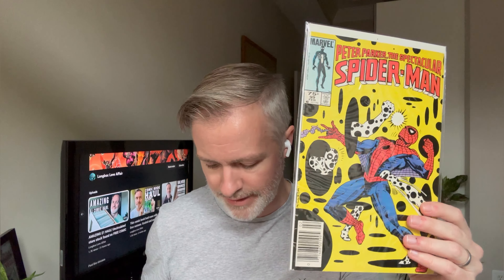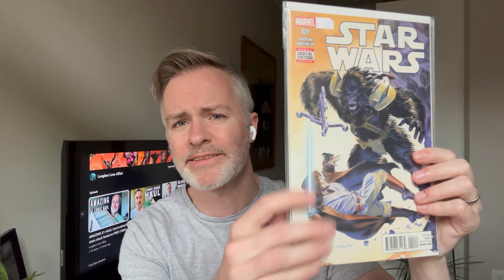All these keys for $3 — Amazing FCBD Comic Book Haul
I’m also on Instagram at “longboxloveaffair” and on eBay. I try to list new auctions on Sunday evening. Check out this link and favorite me as a seller to get notifications when I post new inventory: